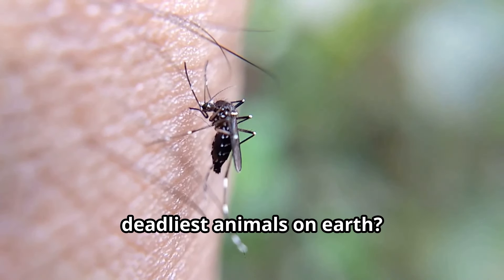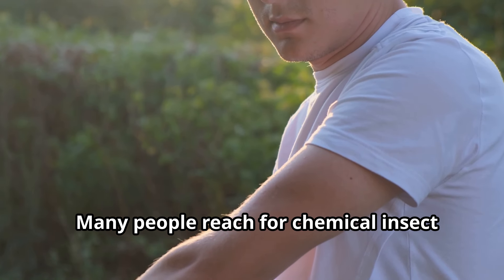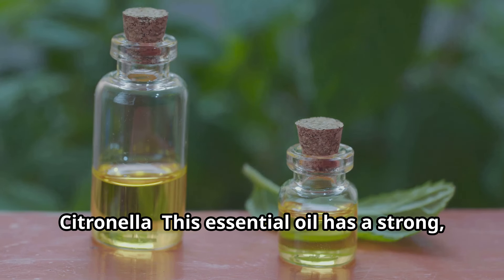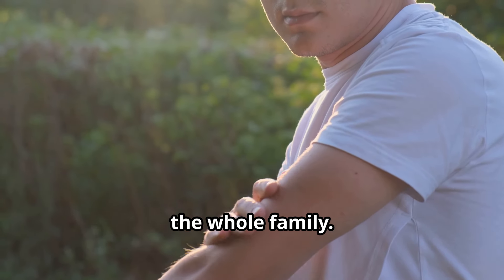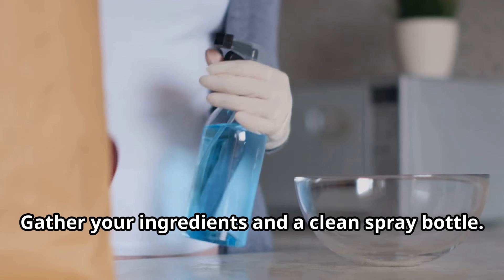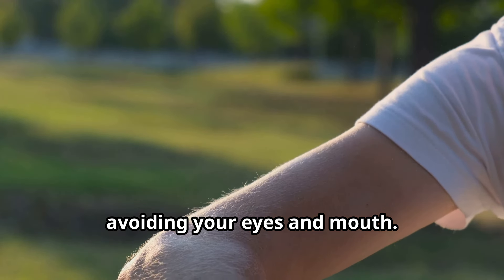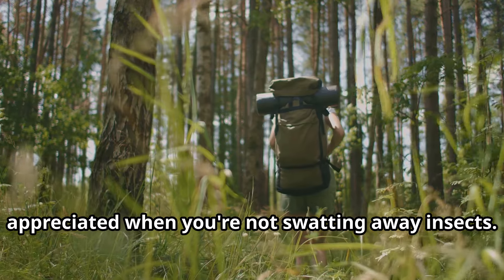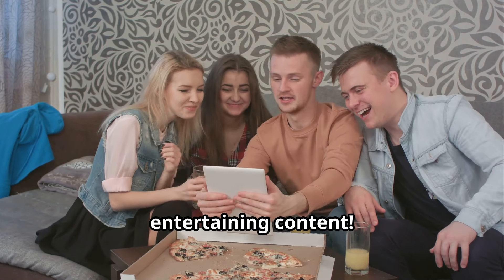The DIY Mosquito Repellent That Actually Works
Tired of pesky mosquitoes ruining your outdoor fun? In this video, we show you how to make a DIY mosquito repellent that actually works! Using simple, natural ingredients, you can create an effective solution that keeps mosquitoes at bay without harsh chemicals. Whether you're planning a backyard BBQ or a camping trip, this homemade repellent will help you enjoy the outdoors bite-free. Watch now for step-by-step instructions and say goodbye to mosquitoes the natural way!